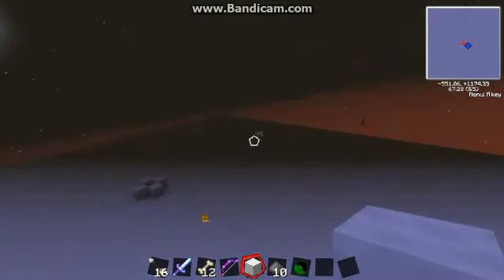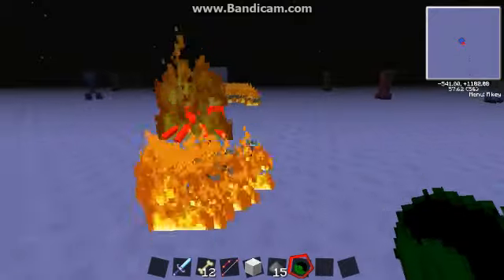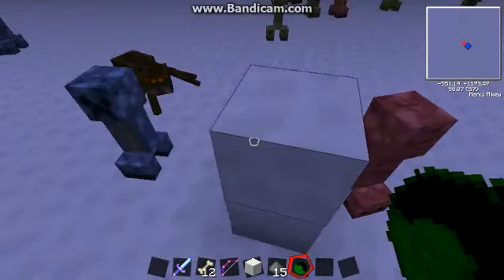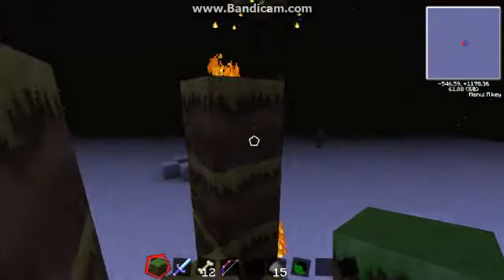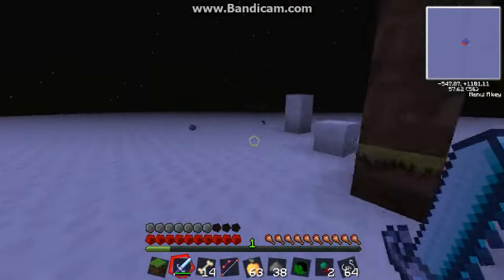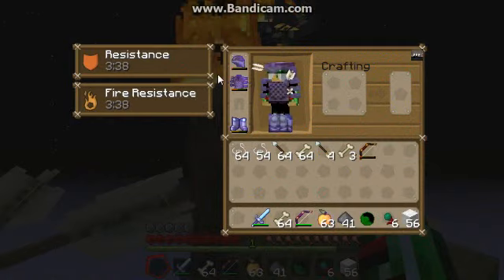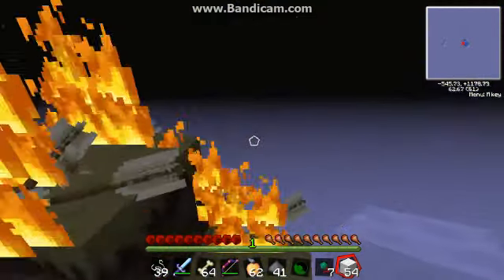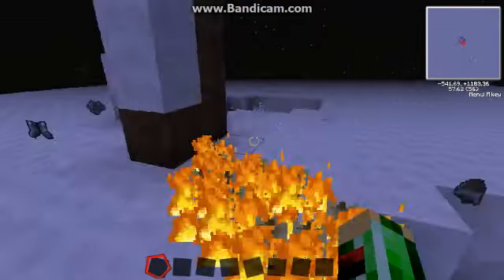OMFG ARROW TURRETS WITHOUT DISPENSERS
TITLE SAYS ALL CAPS IS FUN :D